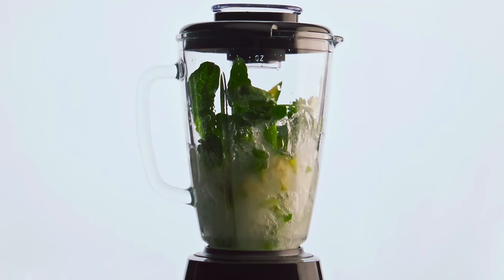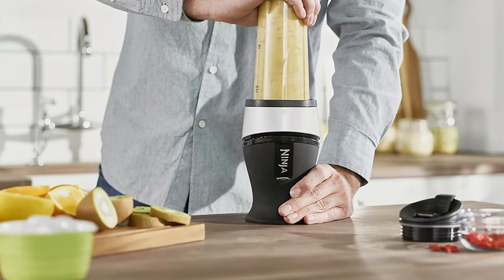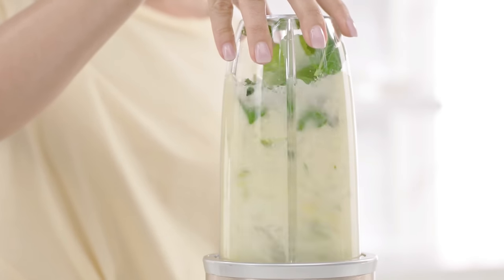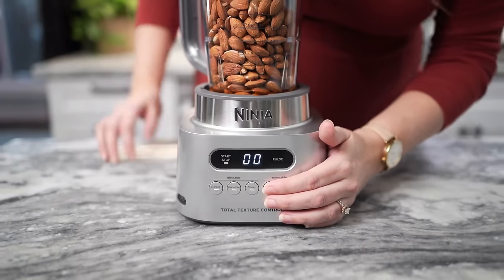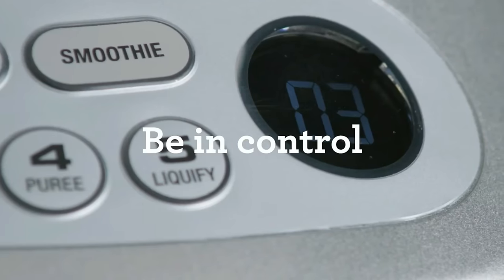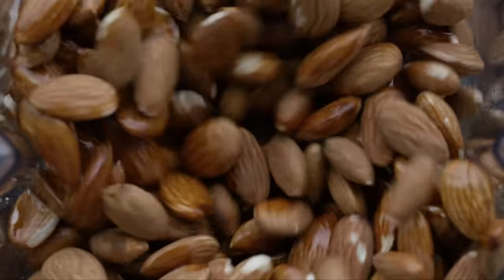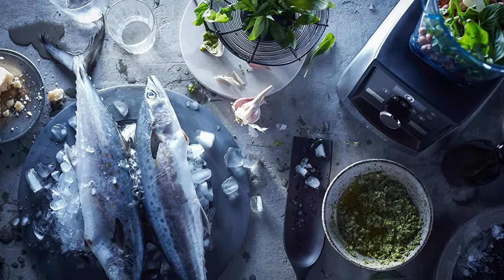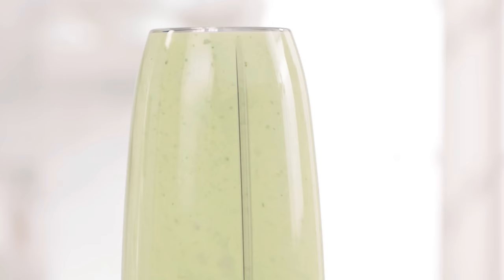Best Blenders 2024 [don’t buy one before watching this]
Links to the Best Blenders 2024 are listed below. At Valid Consumer, we've researched the Best Blenders 2024 saving you time and money.

► 5. Ninja Personal Blender
► 4. NutriBullet Pro 900 Series
► 3. Ninja Twisti
► 2. Breville Fresh and Furious Blender
► 1. Vitamix A3500

It's time for an upgrade, whether you use your blender to prepare the occasional margarita or a regular smoothie - and the smoothies didn't even turn out all that smooth. The best blenders can make nut milk, blend silky soups, turn granulated sugar into powder, and do a lot more. Say hello to kale and pineapple, and goodbye to raspberry seeds. To determine which makes the silkiest homemade mayo, the slushiest frozen drinks, and more, we put them through a series of tests.